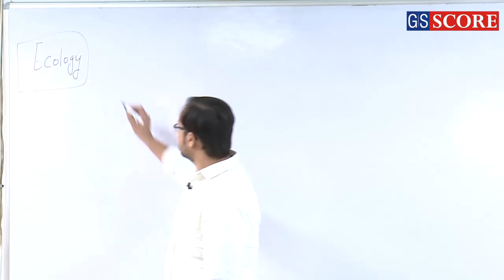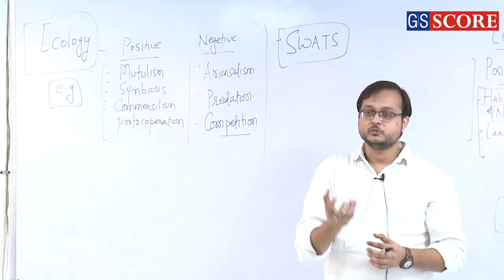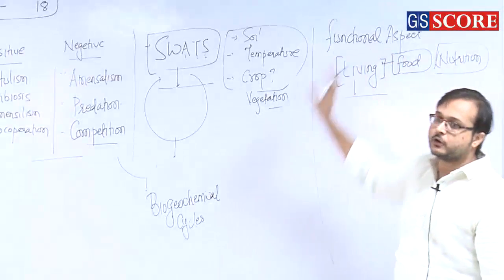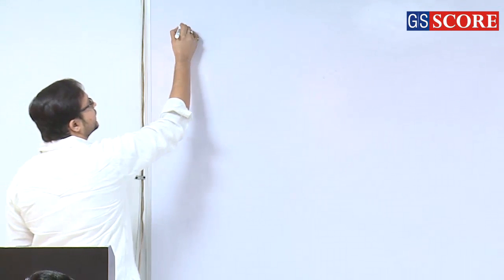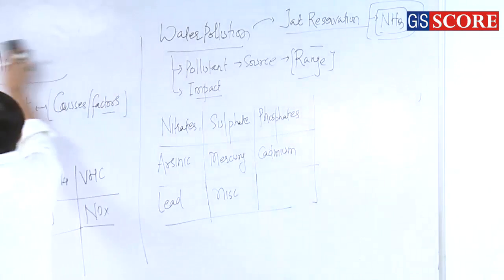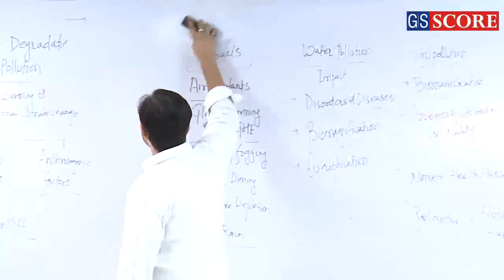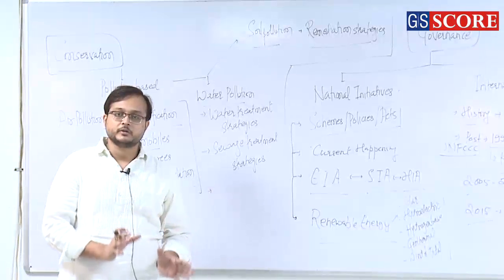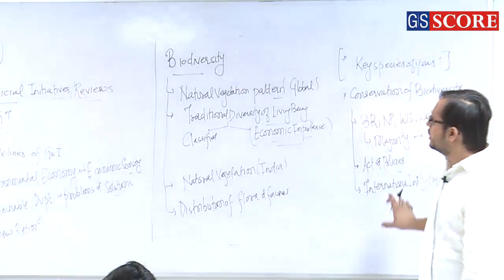Ecology & Environment: An Introduction by Dr Saurabh Jain, GS Score